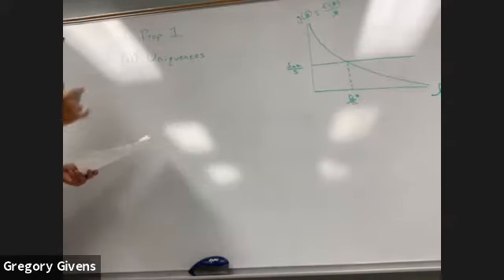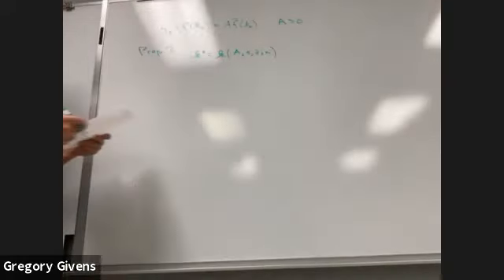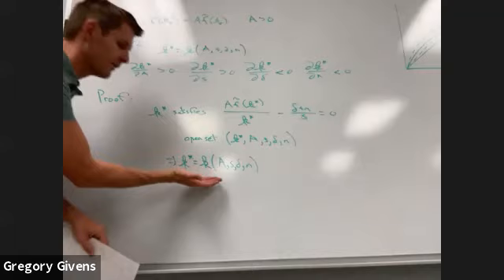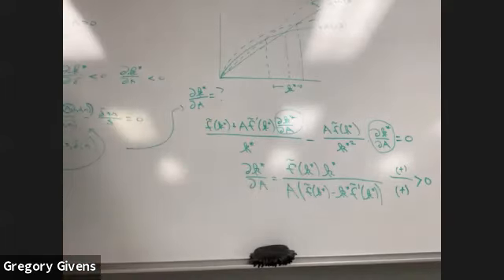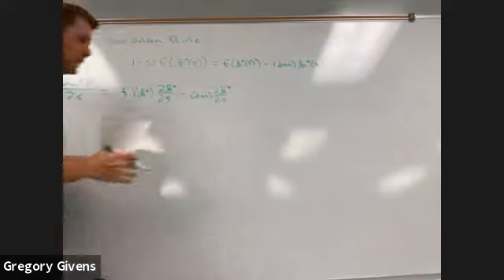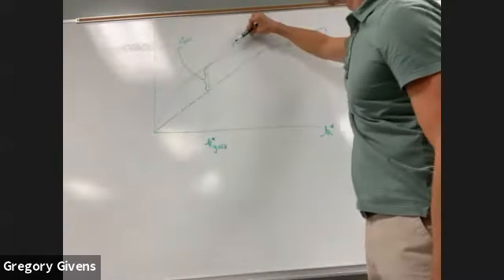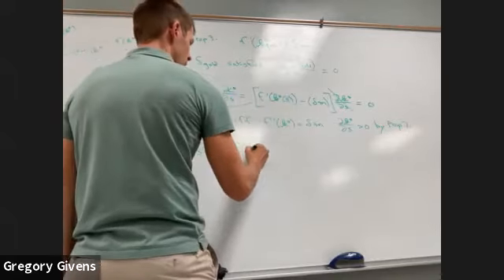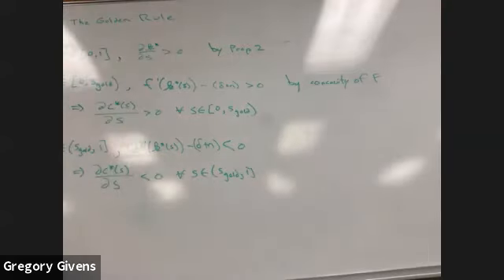EC 611 Solow Model part 3